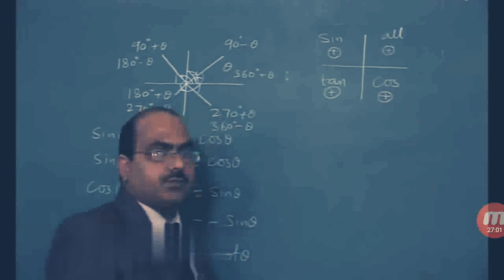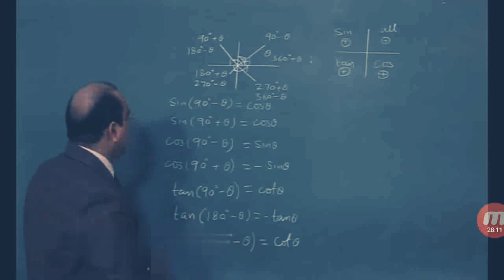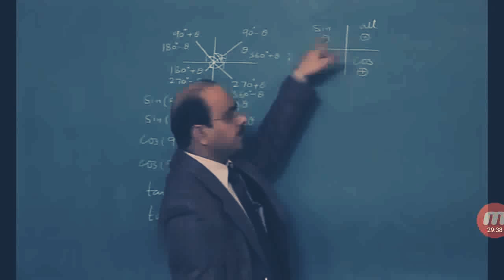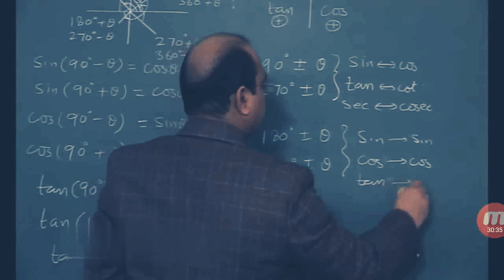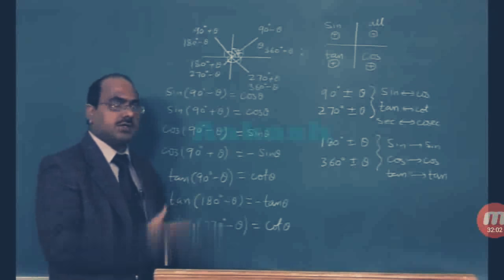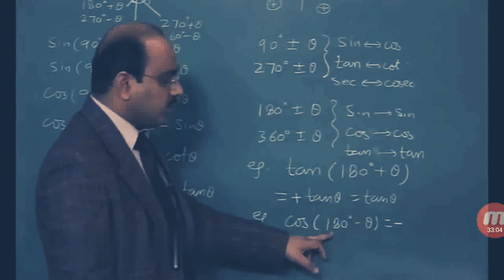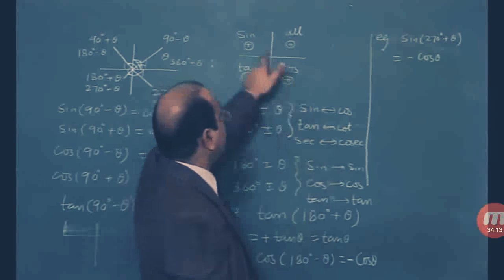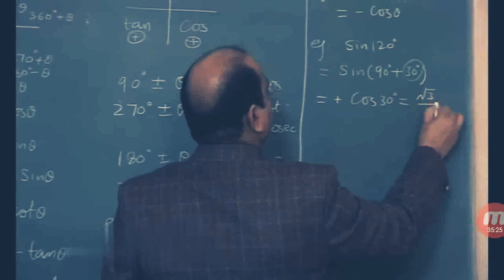Medical lecture!part6mathmetecial tools notice on description